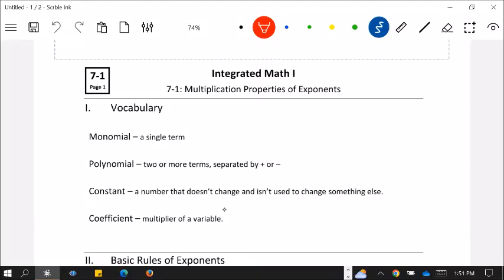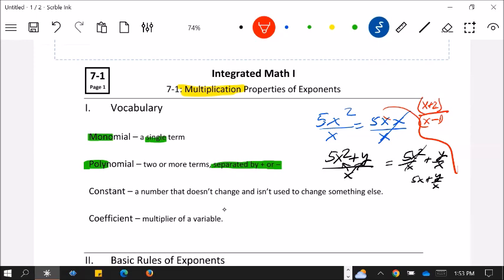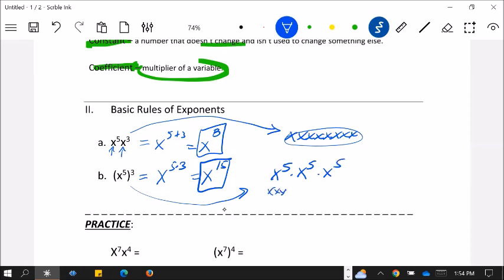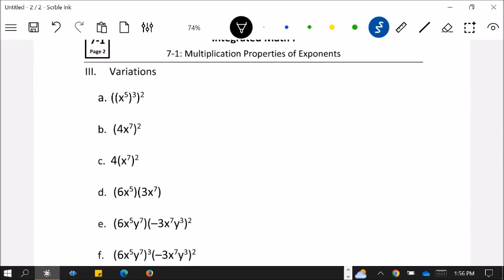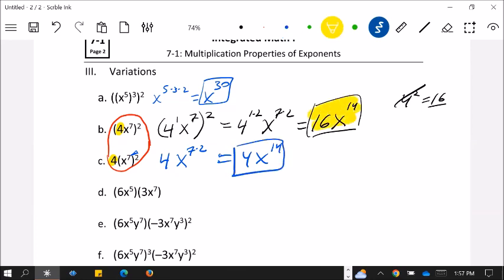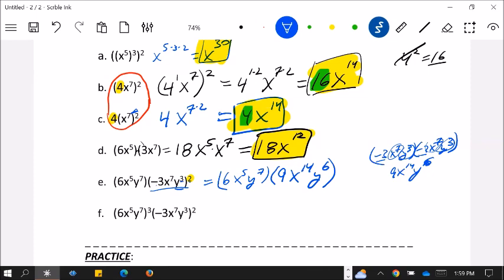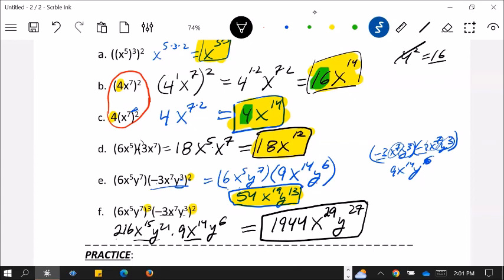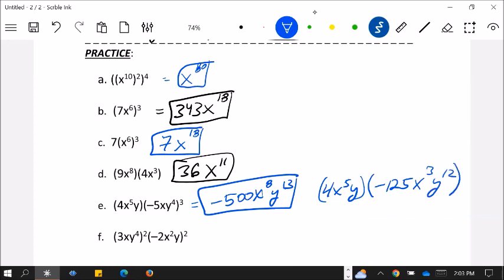7-1 Multiplicative Properties of Exponents